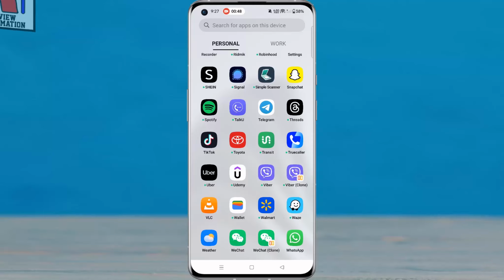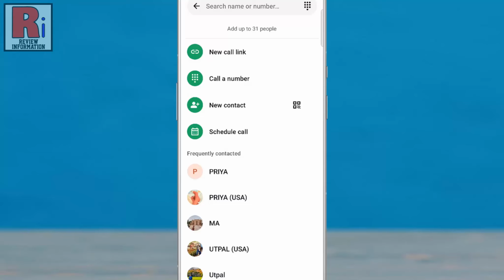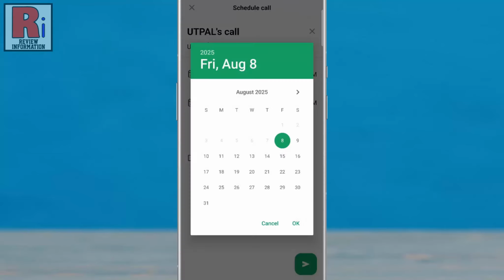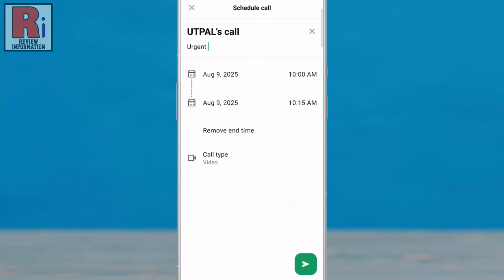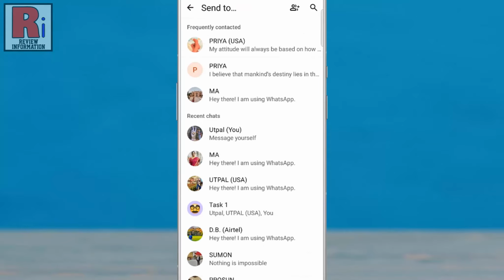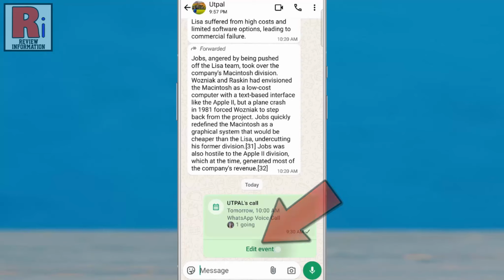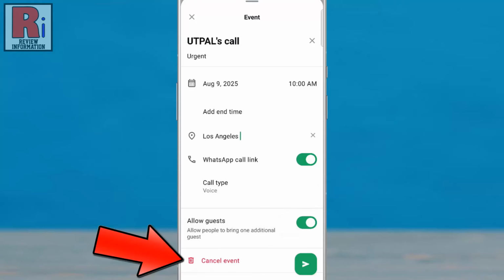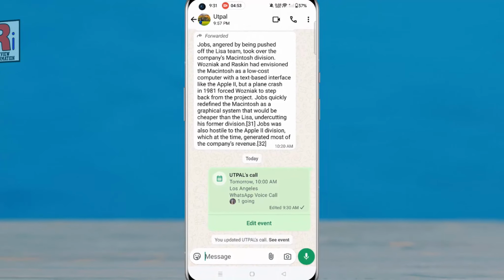How to Use WhatsApp's New Schedule Call Feature (New Update)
In this video, I’ll show you exactly how to use WhatsApp’s brand new Schedule Call feature—now available with the latest app update.

Whether you want to plan voice or video calls in advance with friends, family, or work groups, this feature is a game-changer for better communication and organization.

✅ What You’ll Learn in This Video:
~ How to access the new Schedule Call feature
~ How to set call title, date, time, and type (voice/video)
~ How to invite people and share scheduled calls
~ How to edit or cancel scheduled calls
~ Why this feature is useful and how it helps with better planning

📌 Make sure your WhatsApp is updated to the latest version to see this feature.